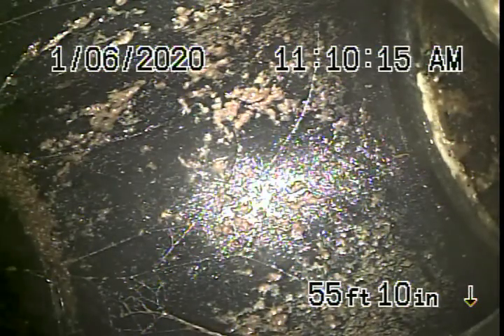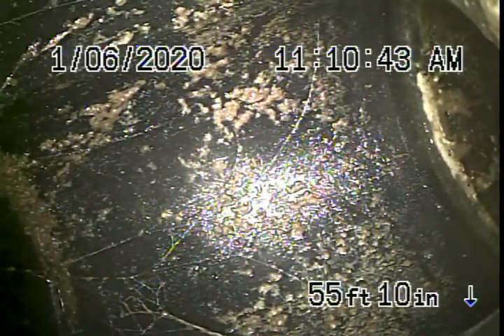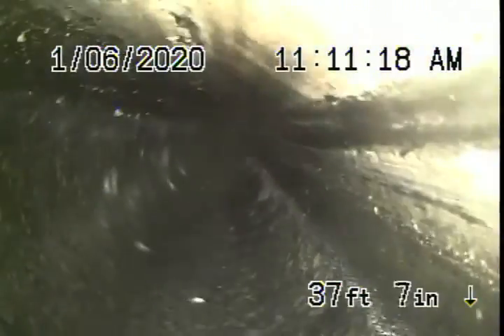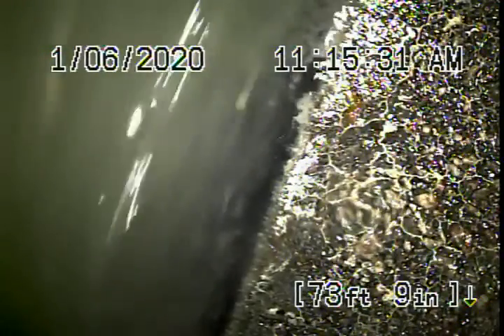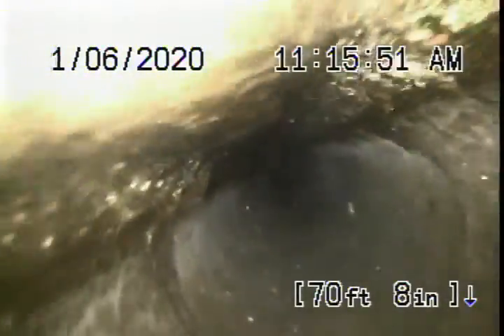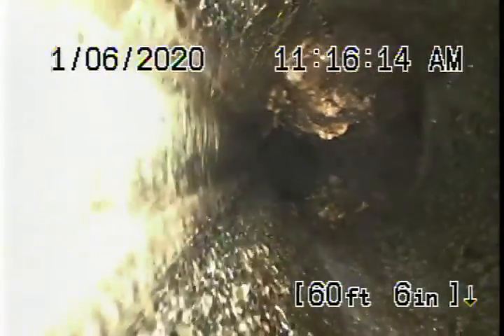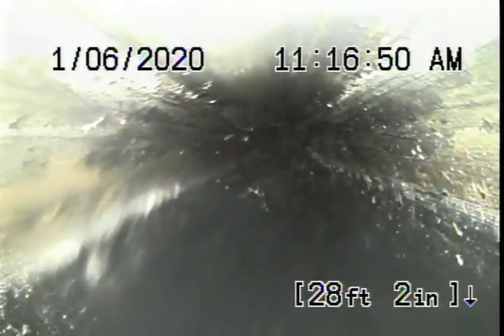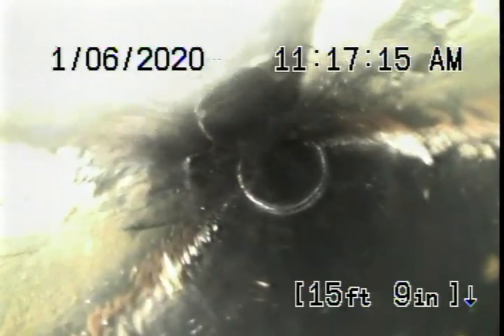14818 Sutton St